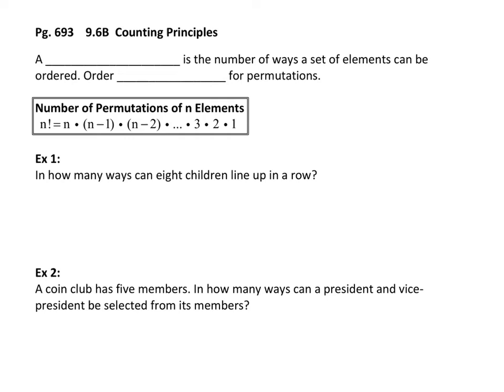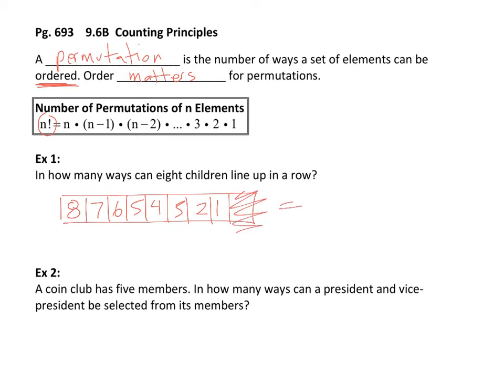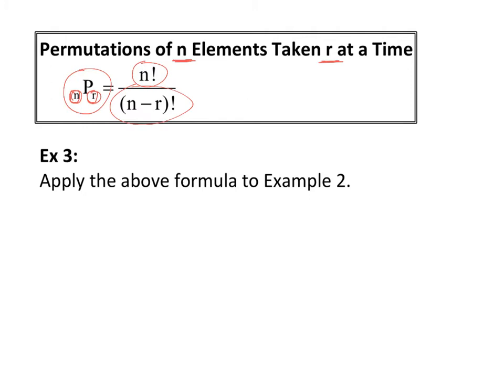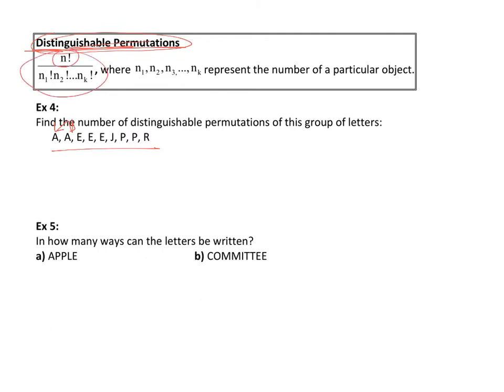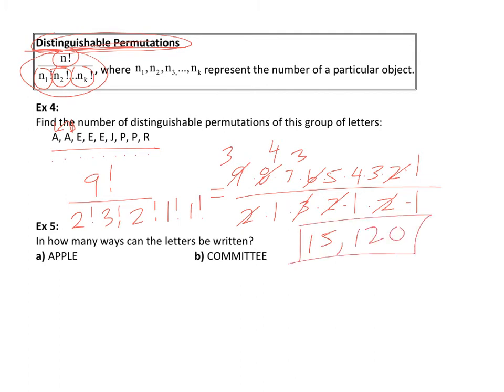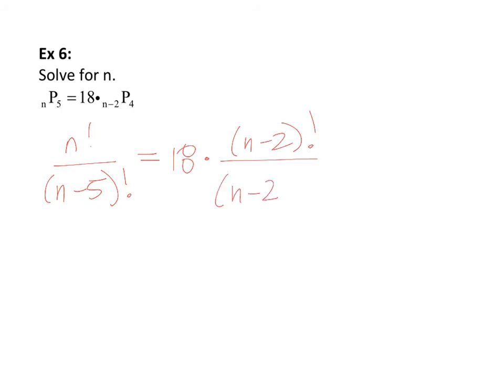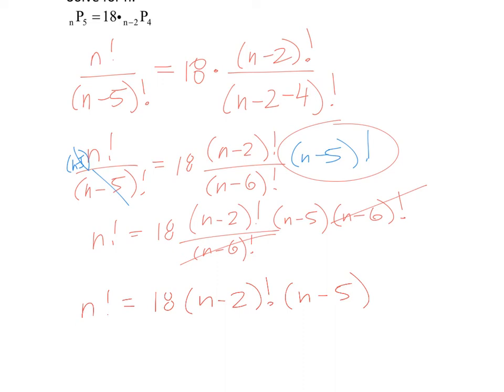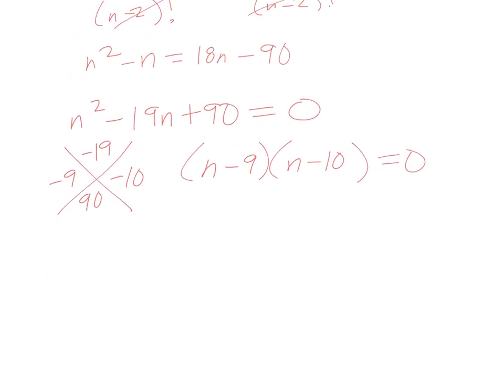Lesson 9.6B - Pre-Calculus